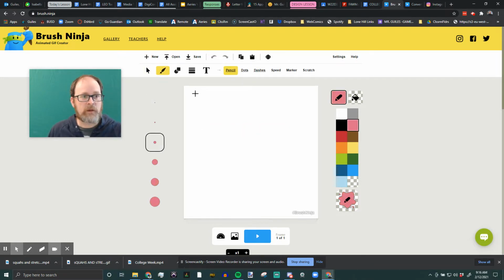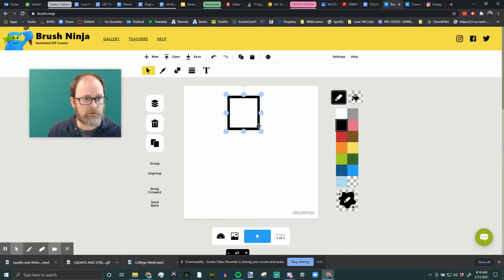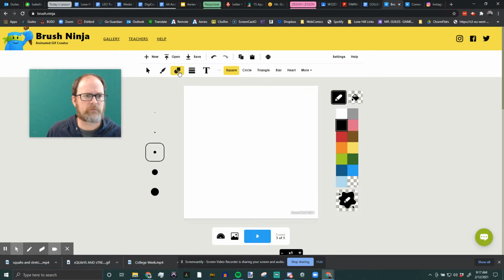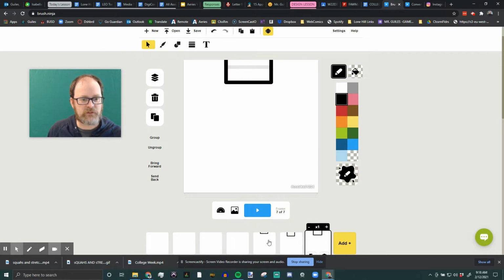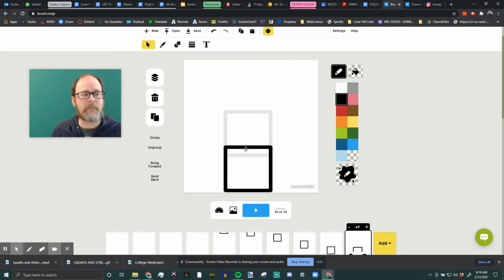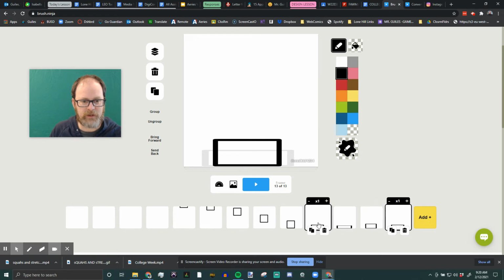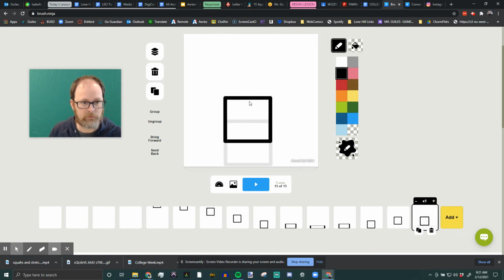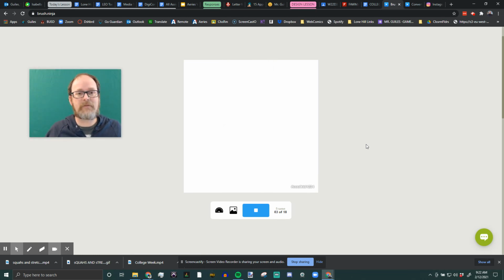Squash and Stretch Using BrushNinja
now!!  It's cool!